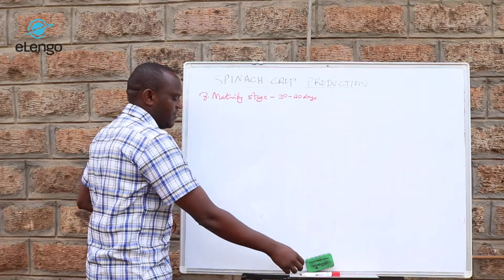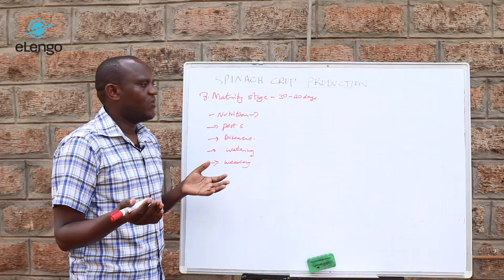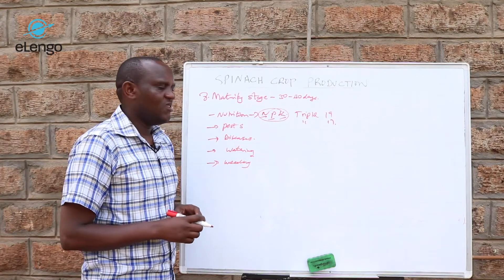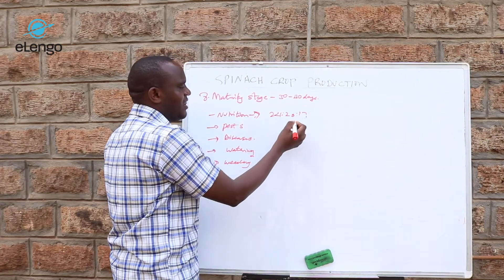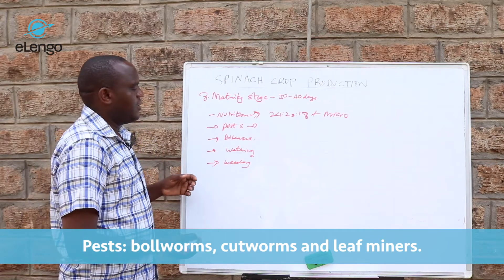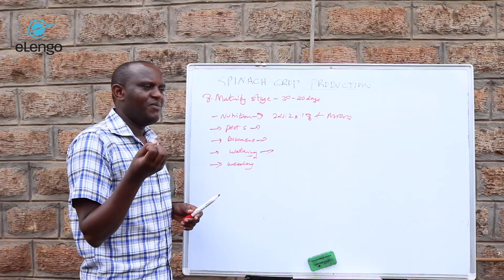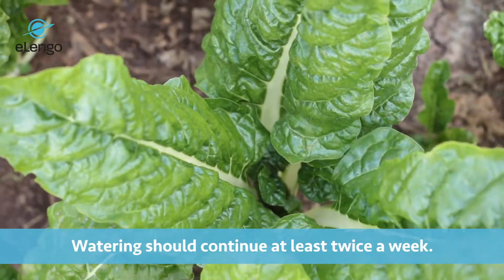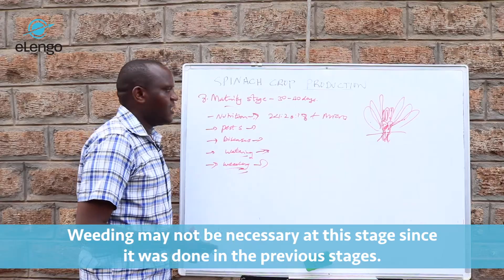Spinach Farming (Lesson 11) - Maturity Stage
At this stage, the leaves have reached the maximum size possible according to the variety and feeding on supplementation and the soil nutrient reserves.